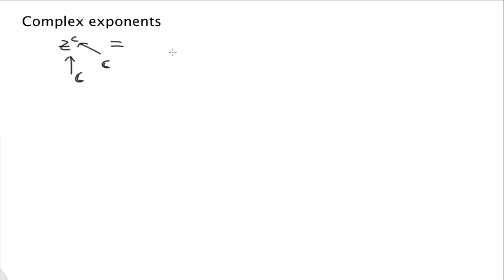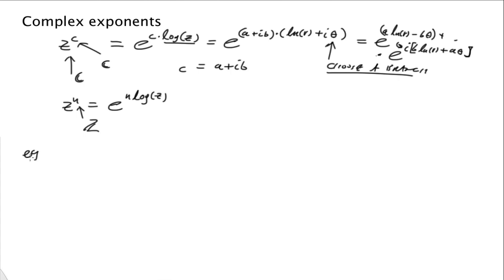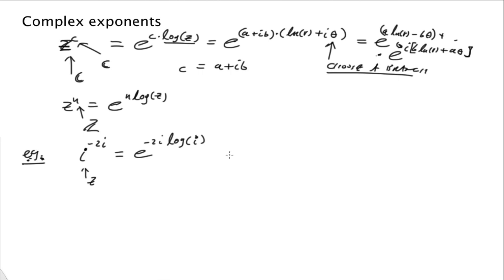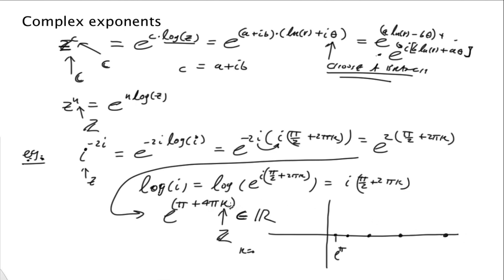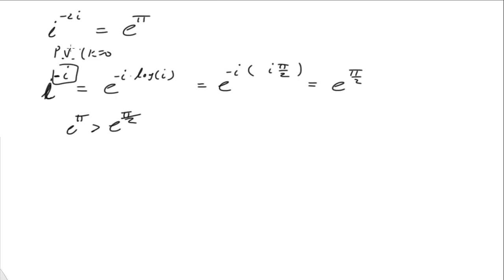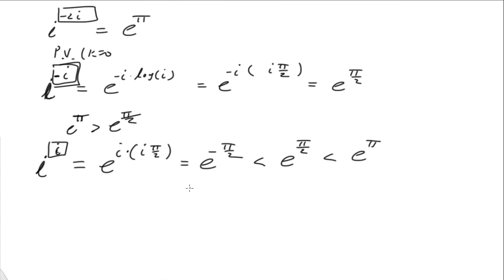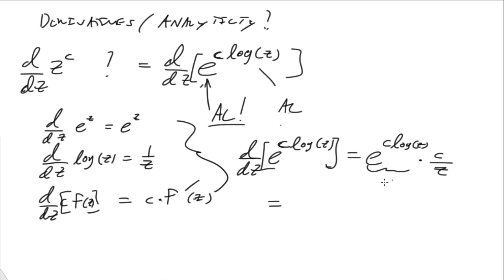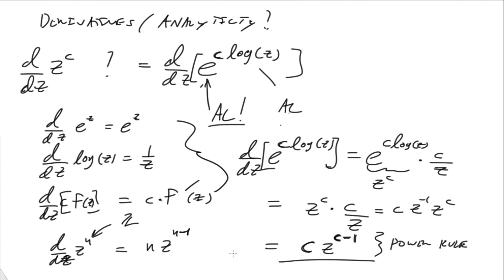Complex exponents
We describe how to compute complex numbers raised to a complex power and establish the power rule for derivatives of functions involving complex powers